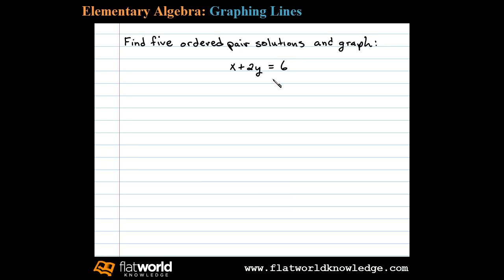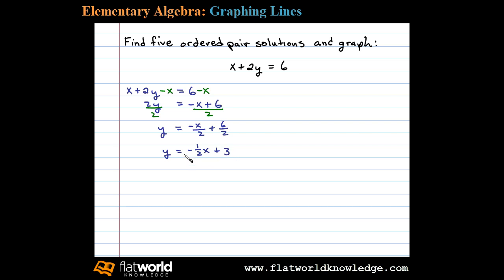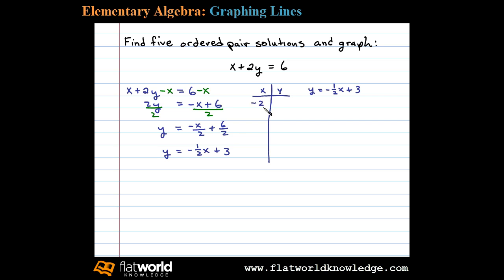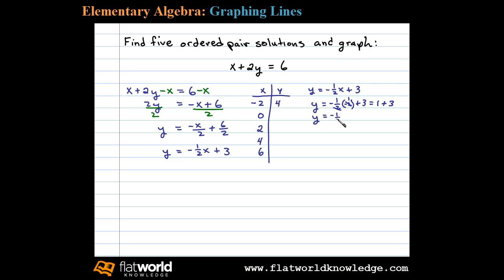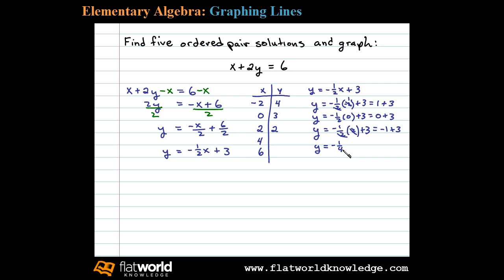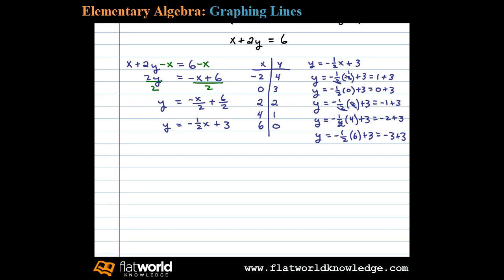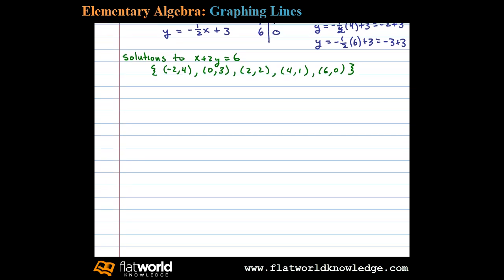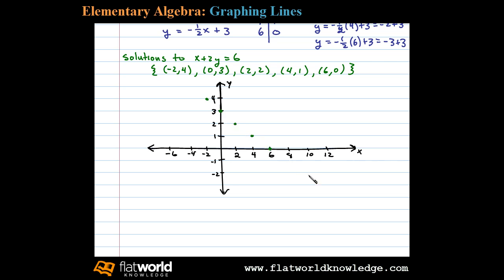Graph by Plotting Points - Algebra - fwk - TryThis03-0203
Find five ordered pair solutions given the equation of a line. Graph by Plotting Points